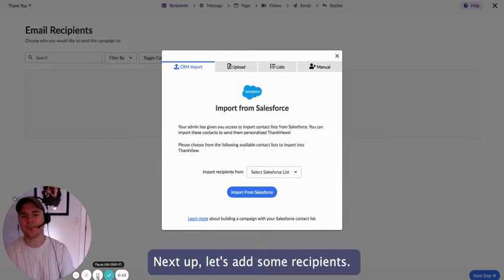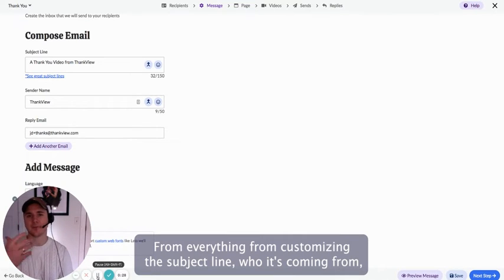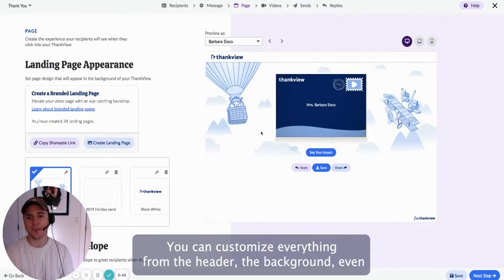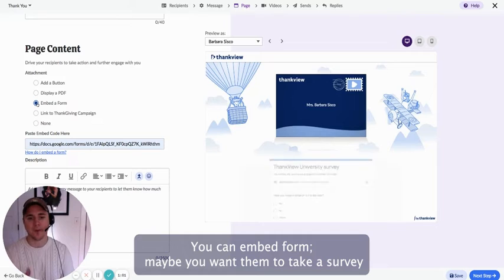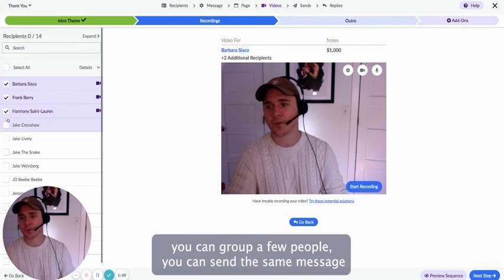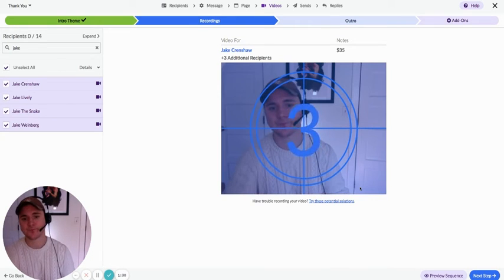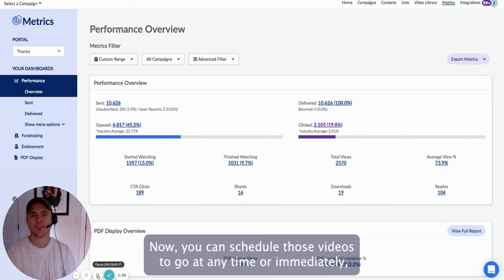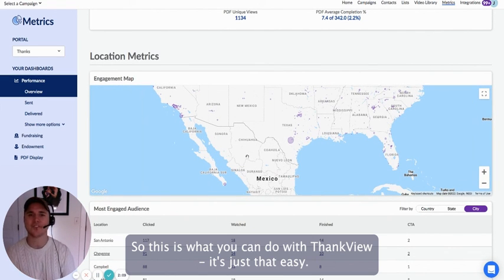Build a SUCCESSFUL CAMPAIGN with ThankView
Easily curate meaningful relationships with your donors with these simple steps.

With our Campaign Builder, you’re able to foster those authentic relationships through personalized videos to your donors. We’re there to guide you through every step to ensure that your video, formatting, and messaging are just right for your donors.